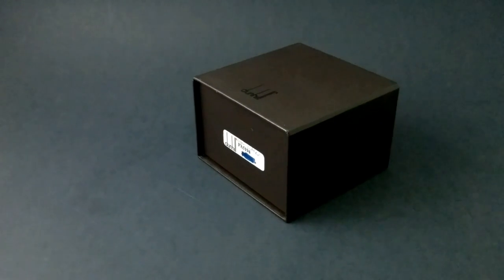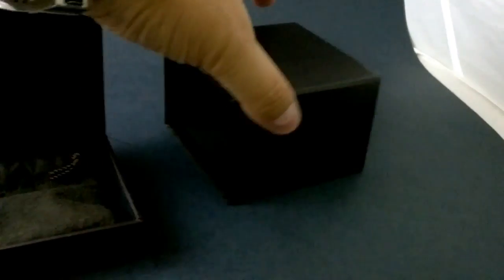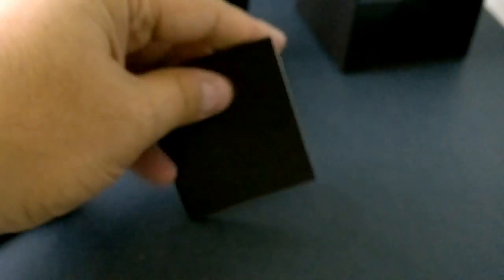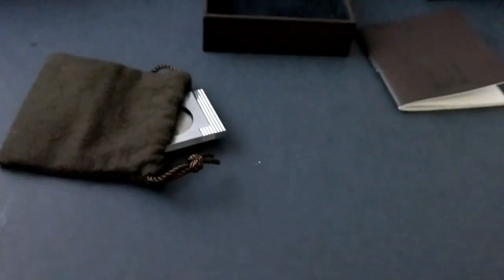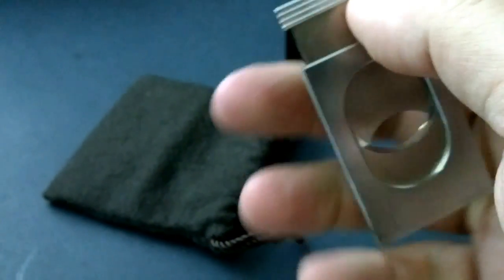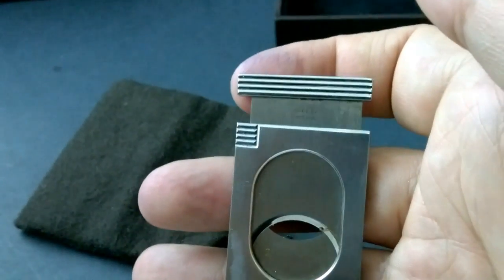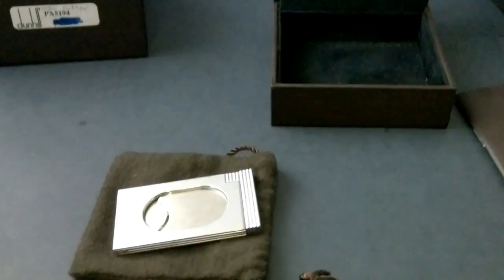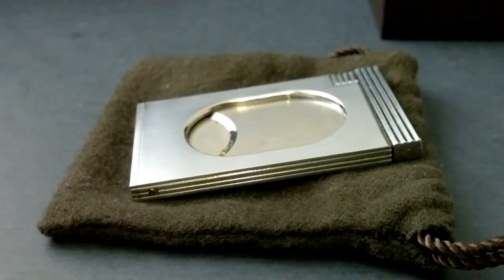SEPARATION SALE - Dunhill Cigar Cutter in Steel US$350- ono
SEPARATION SALE - Dunhill Cigar Cutter in Steel US$350-